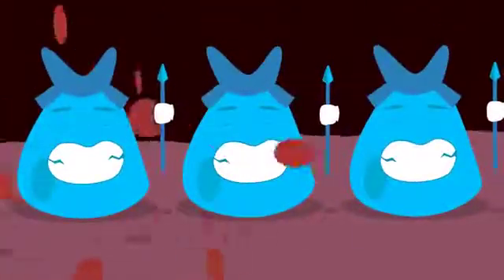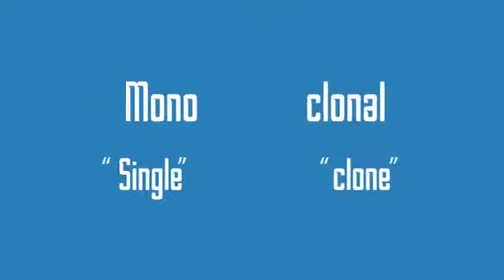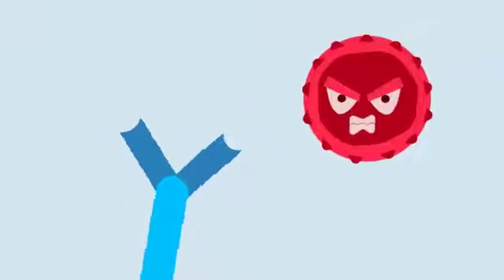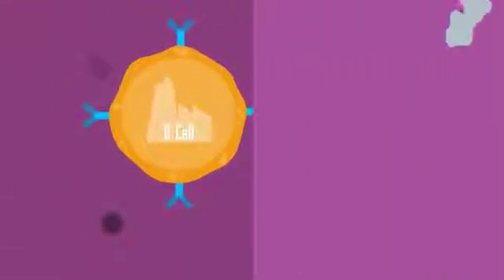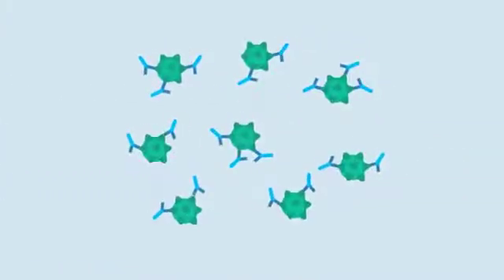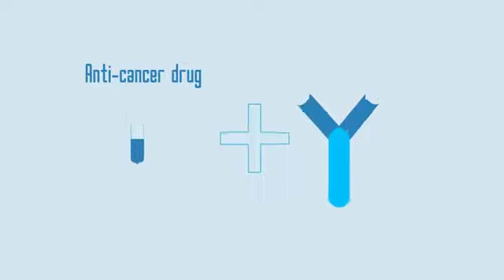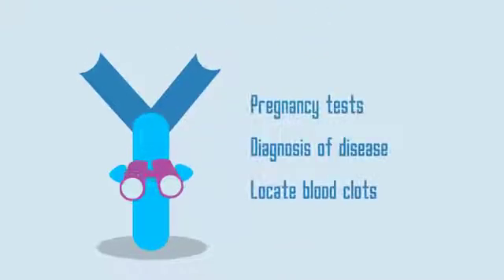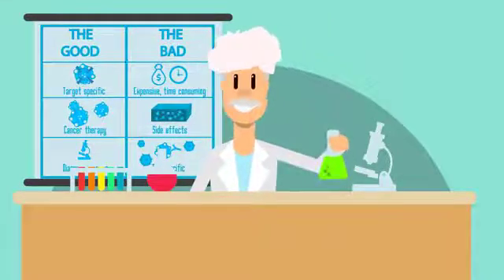Monoclonal Antibodies | Health | Biology | FuseSchool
Antibodies are the warriors inside our body. They are part of our immune system, recognising and fighting against bad foreign invaders, called antigens.

Antibodies can bind to a broad range of antigens, and are produced by cells of the immune system, known as B-cells.
To learn more about antibodies and antigens, watch this video.

Antibodies can be used for medical and diagnostic applications, in the form of monoclonal antibodies.

So, what are monoclonal antibodies?

The word monoclonal means a single clone.

Monoclonal antibodies are identical antibodies produced in laboratories from a single clone of immune cells.

The cloned immune cells are genetically completely identical. And so the antibodies they produce are also identical to one another. Which is perfect - to work properly, we need large numbers of identical antibodies.

Monoclonal antibodies have a high specificity, which means they can recognize and bind to a single antigen binding site. This means they are targeted to a specific antigen, and is a key trait that makes them useful in diagnosing and treating diseases.

So how are they produced?

Well first off we need an immune system. Which is why we use mice.

In a laboratory, a mouse is vaccinated with the target antigen.
This stimulates the B-cells, found in the spleen, to produce antibodies against the target antigen.
The spleen of the mouse is then removed.
The B-cells in the spleen are isolated, and fused with a tumour cell. We need to fuse the antibody-producing b cells with a tumour cell, because the b-cells don’t have the ability to divide. BUT tumours however do divide easily.
This fusion cell is called a Hybridoma cell.
The hybridoma cells reproduce rapidly to make cloned cells, which all make the same antibody.
These monoclonal antibodies are collected and purified, ready for use. They match up perfectly with the target antigens in the body. And are made in huge quantities.

Monoclonal antibodies are potentially really exciting, and can be used in a number of ways...

I bet you didn’t know antibodies were used in pregnancy tests!!

Monoclonal antibodies on the pregnancy test stick bind to the HCG hormone found in the urine of pregnant women causing a colour change.

Monoclonal antibodies can target the antigens on cancer cells and be used in a number of ways...

Firstly, by combining them with an anti-cancer drug which can then accurately locate and target only the cancer cells or avoiding the healthy cells.

Secondly for detection… they can carry special markers which show doctors where the cancerous cells are starting to build up.

Thirdly, they can be used to trigger the body’s own immune system to recognise and kill the cancer cells

They can also be used to identify other diseases and locate blood clots.

So those are a few uses… but are they all good?

We’ve seen the positives, so what are some criticisms? They are